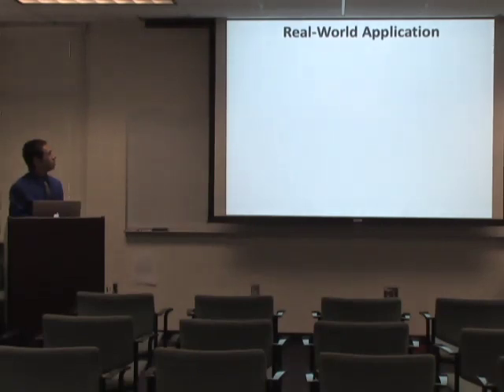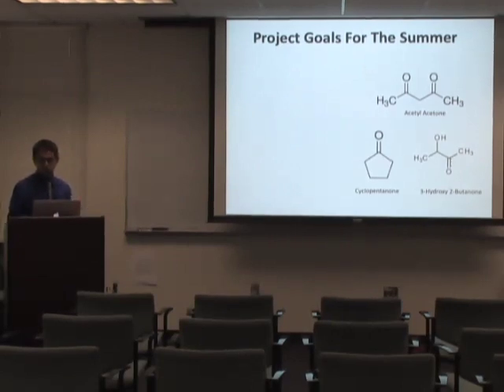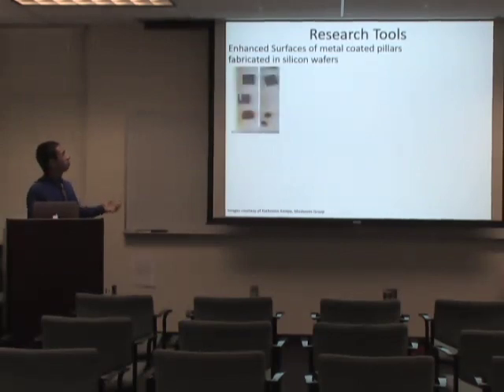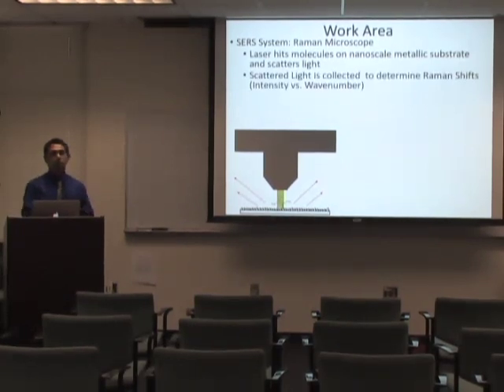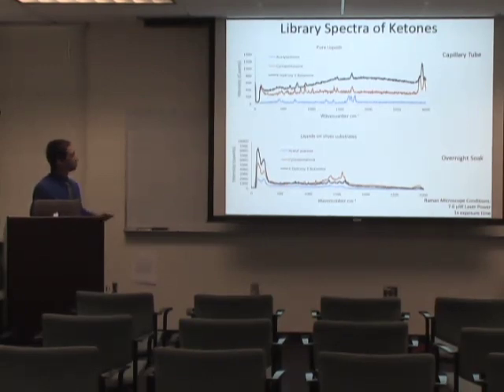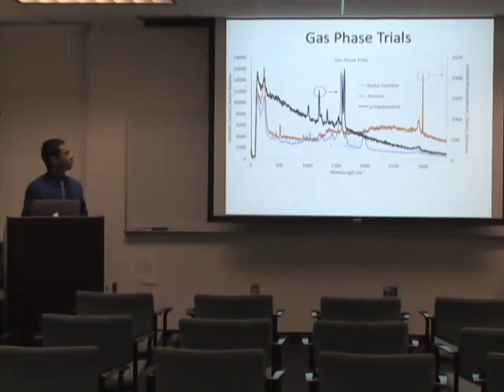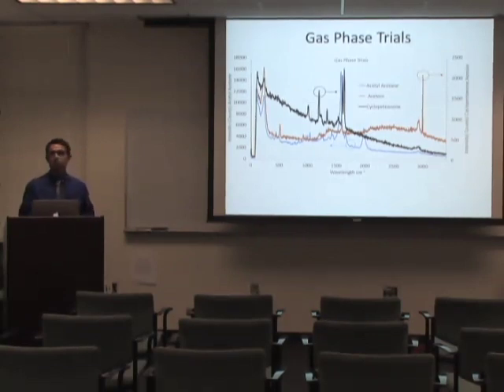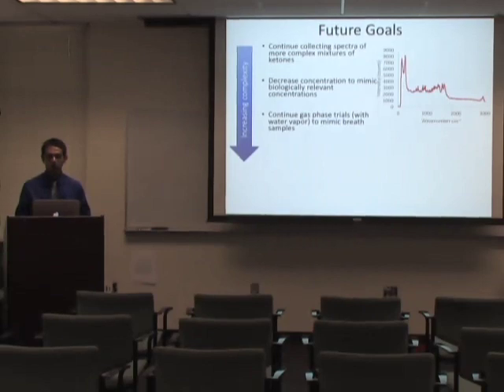Using SERS to Detect Biologically Relevant Small Molecules - AIM 2016